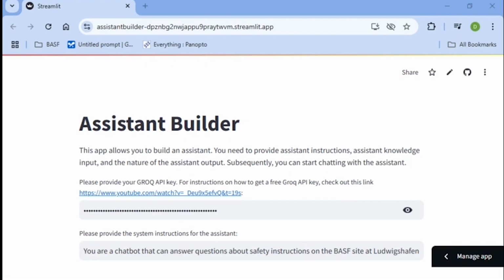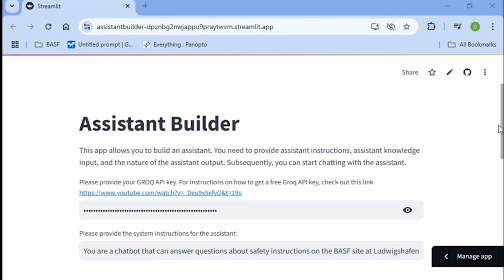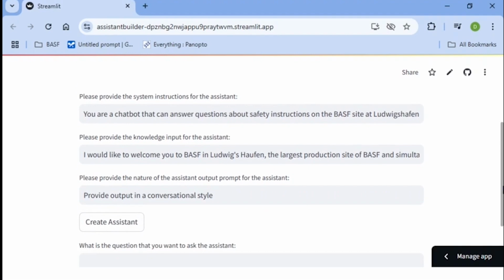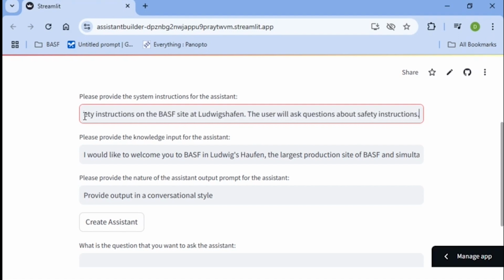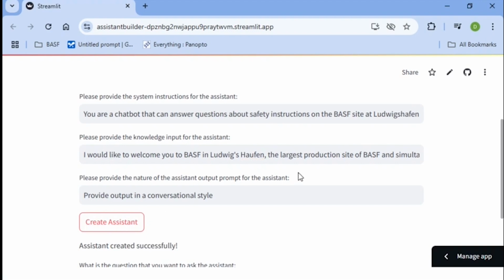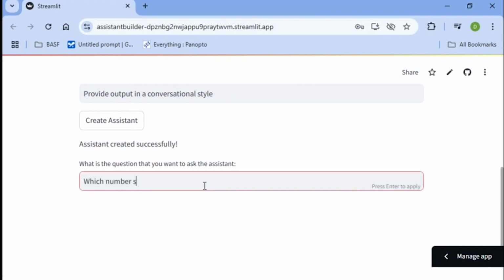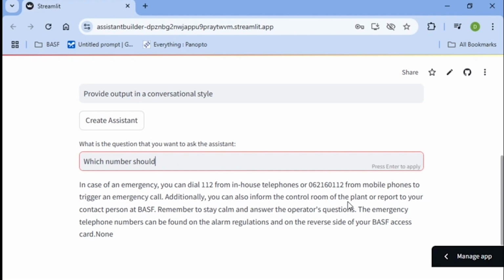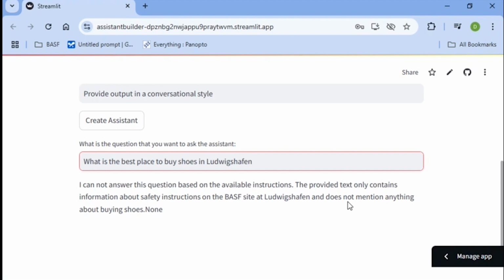Here is a unique application to build AI assistants at zero cost without coding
Discover how to create your own AI-powered chatbot without any coding or expensive subscriptions! In this video, I introduce you to the Assistant Builder – a user-friendly web application that allows you to build custom assistants for various tasks for free.

Here's what you'll learn:

How to use the Assistant Builder with no coding experience.
How to set up a chatbot
How to ensure your chatbot delivers precise answers without hallucinations.

Through a step-by-step demonstration, I show you how to upload knowledge and configure your assistant to respond accurately to user queries. Plus, you’ll see how the chatbot can avoid irrelevant or unsupported answers, showcasing its robustness.

Join me in exploring how generative AI can simplify tasks and enhance productivity.